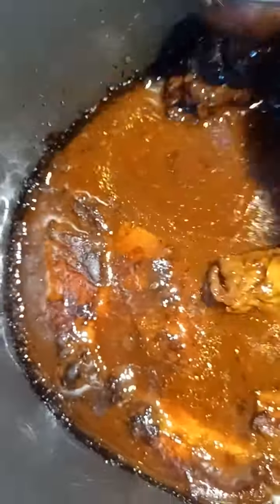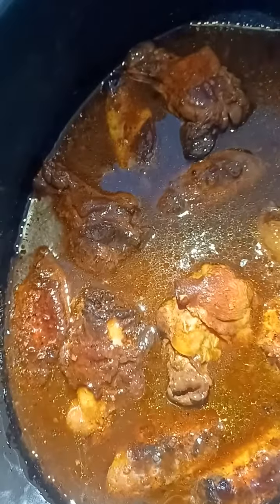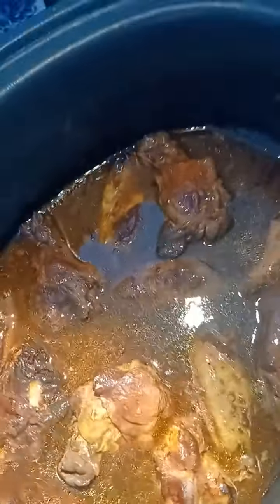super HickoryBBQ chicken part 3